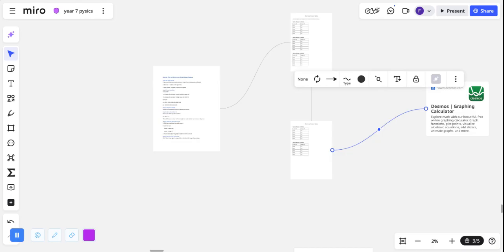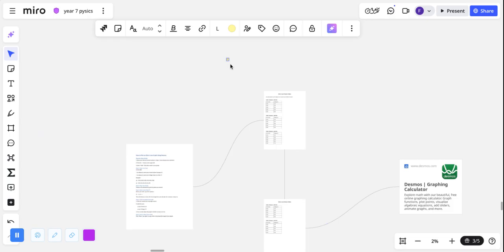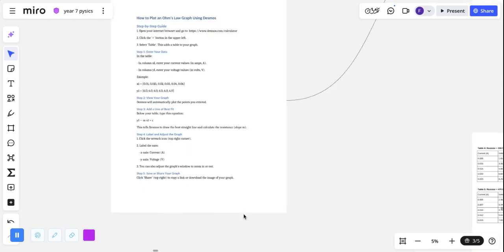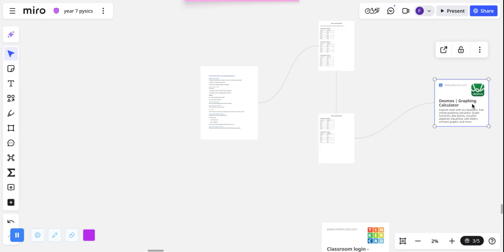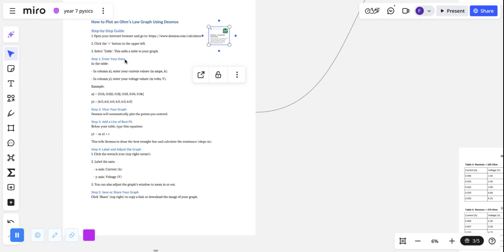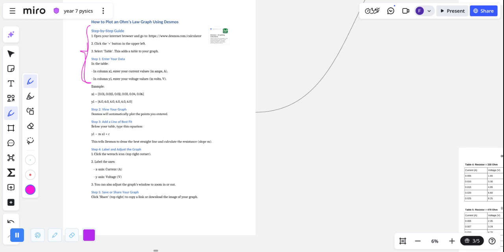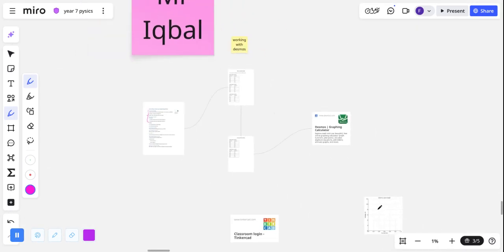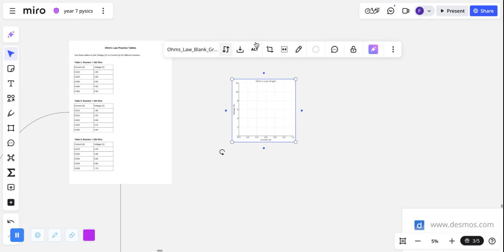GCSE Physics Circuits | Build + Graph with Tinkercad & Desmos! (KS3 & GCSE Science)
🔌 Master GCSE Physics with circuits and graphing!
In this fun, hands-on lesson, Fiaraz Iqbal (Lead Educator at UKVirtual Academy & founder of Shunka.ai) shows you how to simulate simple circuits in Tinkercad Electronics and graph results using Desmos. Perfect for KS3 & GCSE students learning Ohm’s Law, resistance, and required practicals like component characteristic curves.

👨‍🔬 What you'll learn:

How to build circuits in Tinkercad (step-by-step)

Measuring voltage, current, resistance

Graphing results with Desmos

Drawing a line of best fit by hand

Practice tables & real exam technique tips!

💡 Works perfectly for remote learning & revision
⭐ Great for Year 7–11, homeschoolers, and science teachers!

📚 Explore more:
🌐 TheMathsAndScienceTutor.co.uk
🎓 UKVirtual Academy
🤖 Shunka.ai
💬 Join the £2 STEM Club: Facebook Group